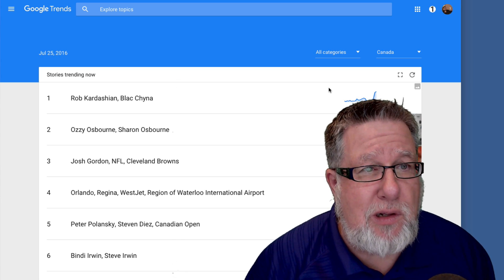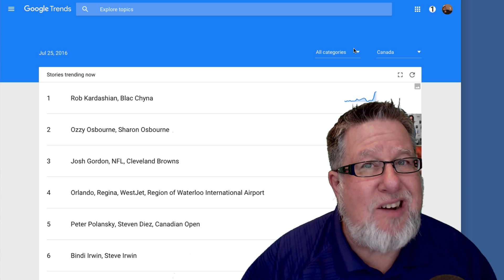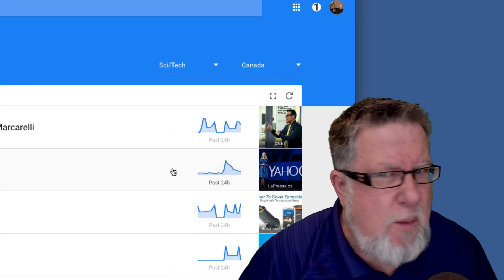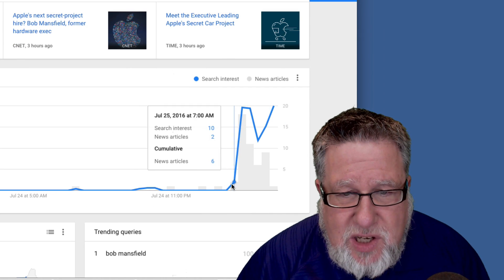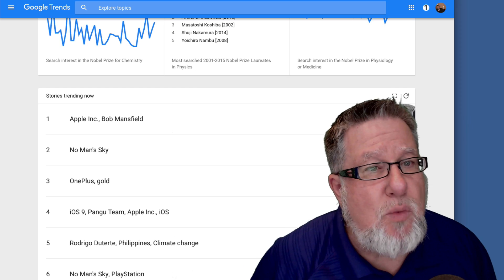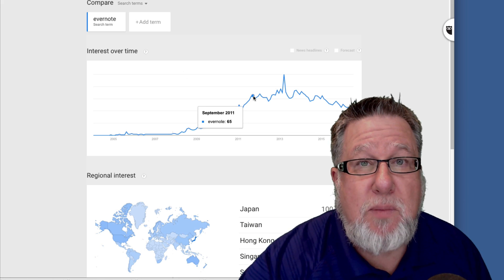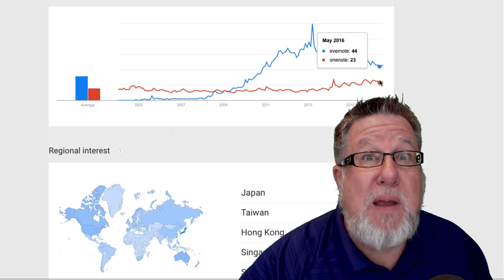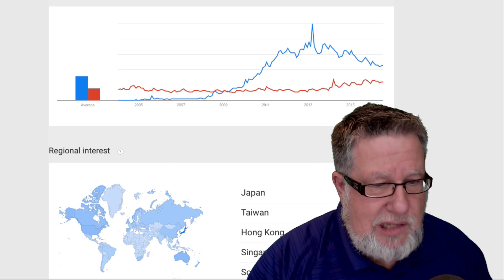How To Use Google Trends to Find Hot Content Topics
Anyone creating content online these days knows how daunting it can be to come up with timely and relevant content continuously. How do we continue to engage our audience with content that they want to digest, not what we can pull out of the air that day? Here at Dotto Tech we are sharing a bit of our secret sauce and how we use Google Trends to find topics that are hot now.